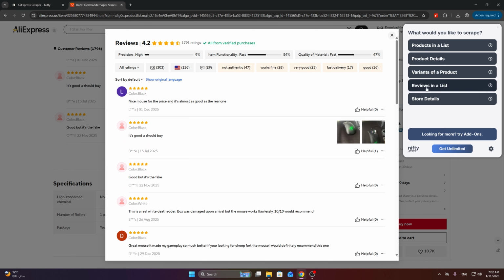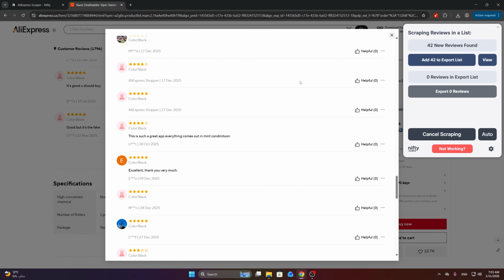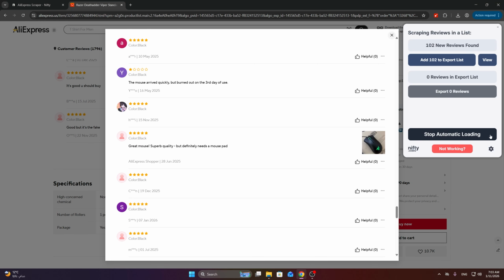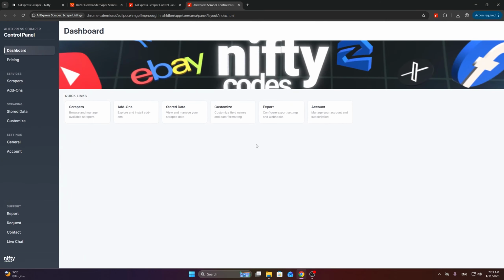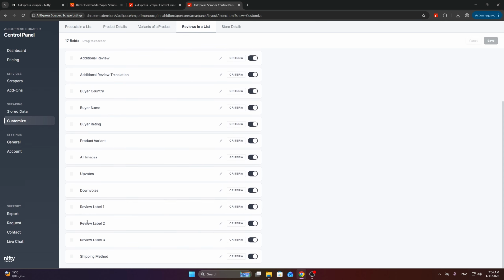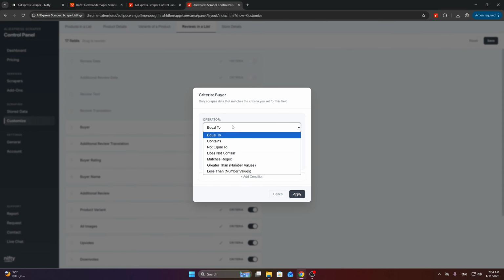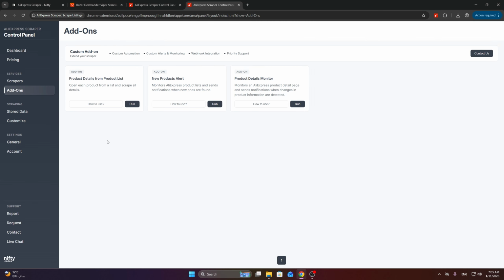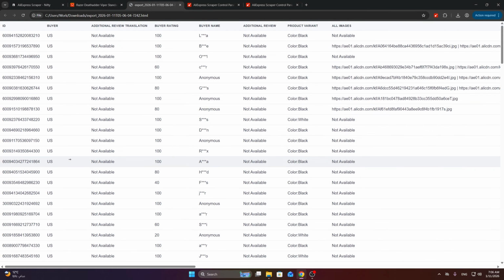How to scrape reviews from AliExpress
This quick guide shows you how to scrape AliExpress reviews using our Chrome extension — no coding or technical setup needed. Just install the extension and start in minutes.

00:00 Intro
00:04 How to install
00:11 How to scrape
00:46 More settings
01:33 Results